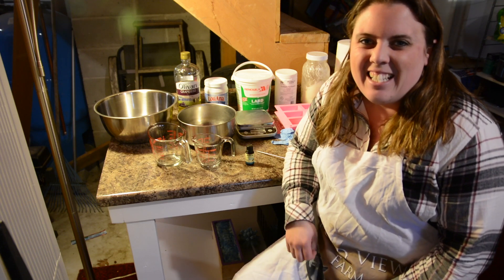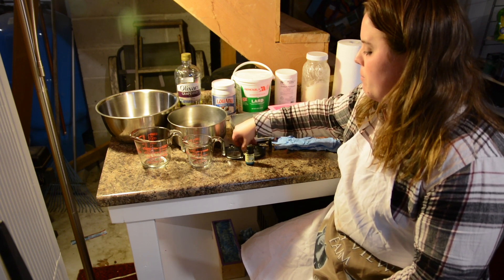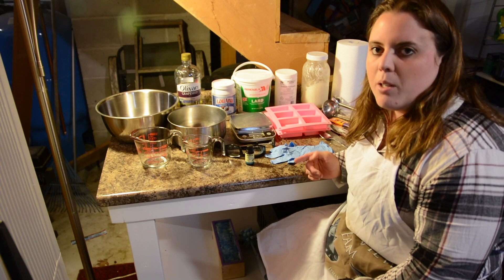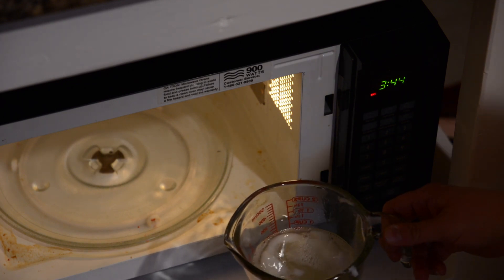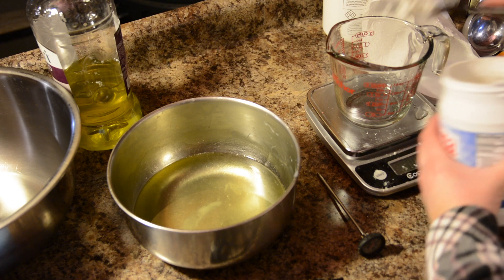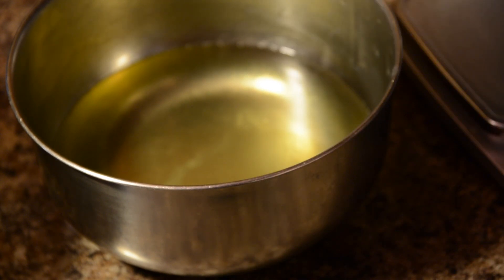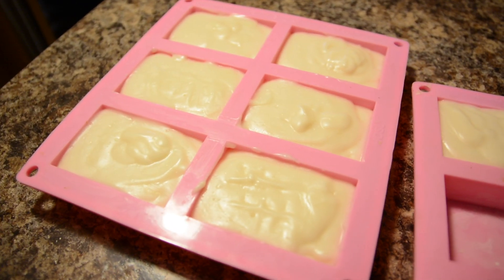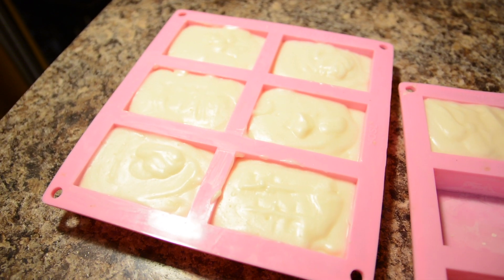Simple Goat's Milk Soap Tutorial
A basic COLD PROCESS recipe to make goat's milk soap - hopefully this helps you begin your soap making adventure! Everyone makes their soap slightly differently - this is what I've found that works for me.
The oils I used in this video all came from Walmart to make it easy for you to get started.

Sodium Hydroxide (this is what I used - you can just do a search for it on eBay as well)